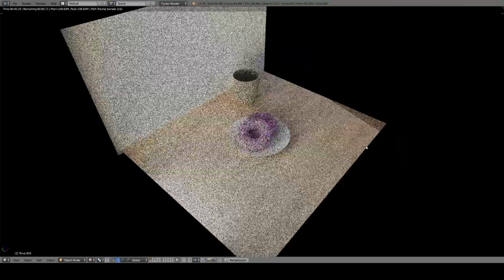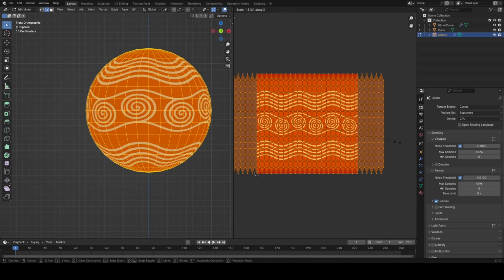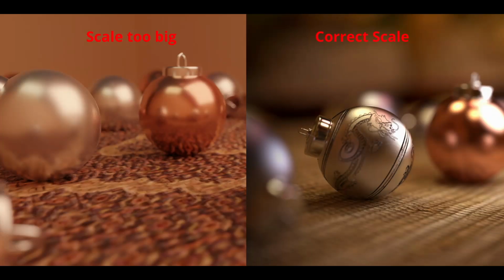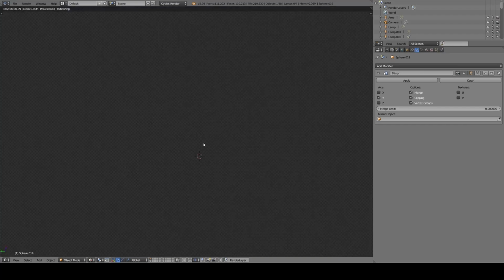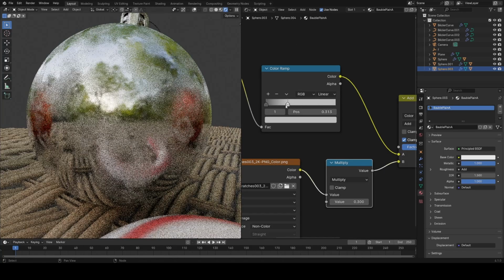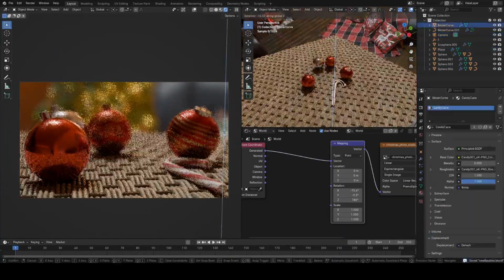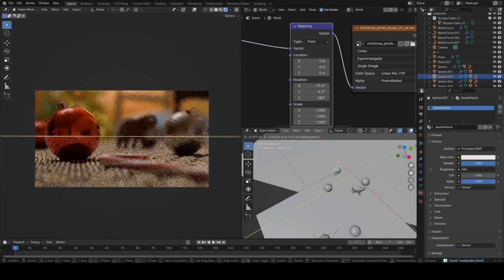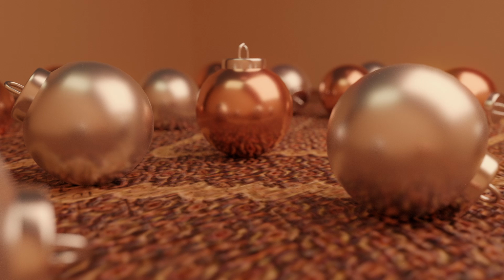Remaking 6 Year Old Renders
Looking at various methods Ive learnt over the past few years to improve my 3d art in blender.